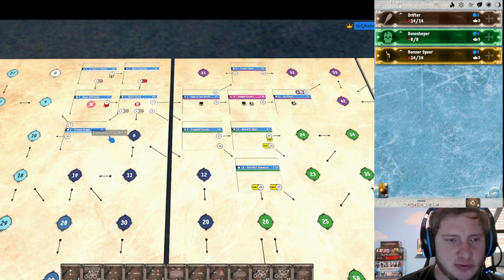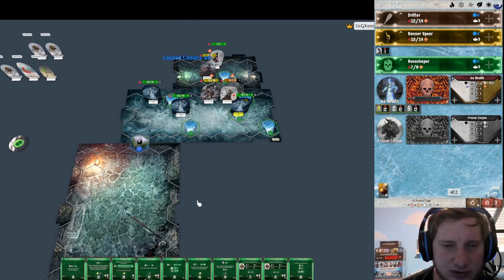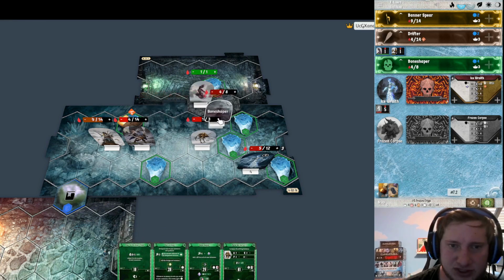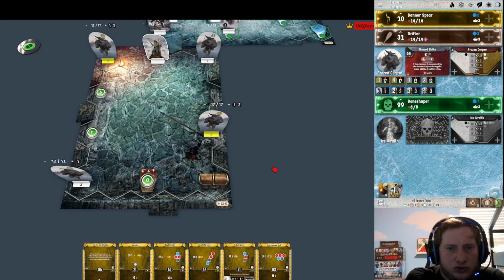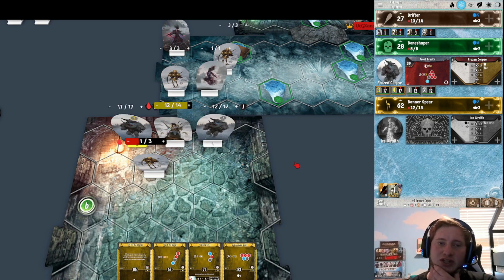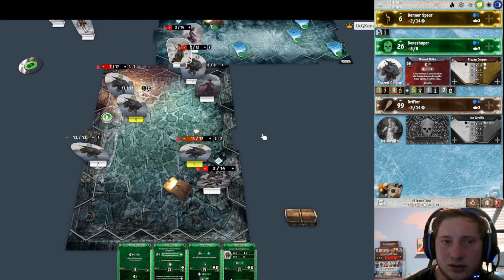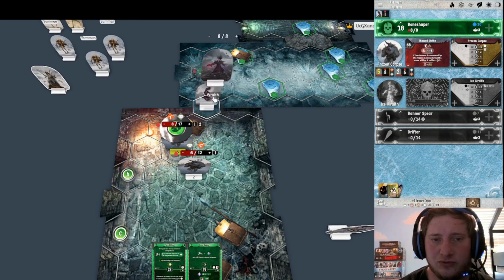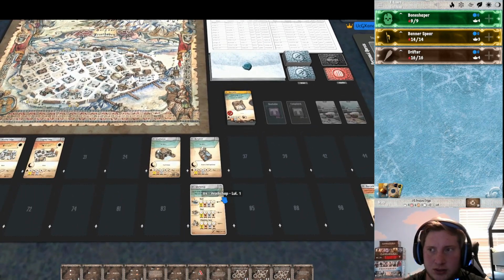Scenario 5 Frozen Crypt- Frosthaven +2 Difficulty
Messing up the retaliate really made me wanna just replay the level... but idk this should be fine